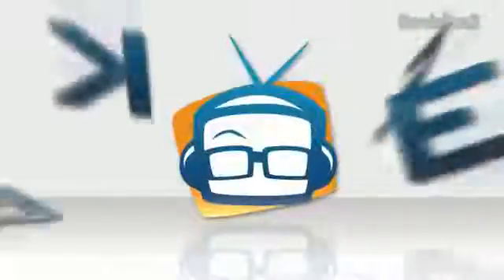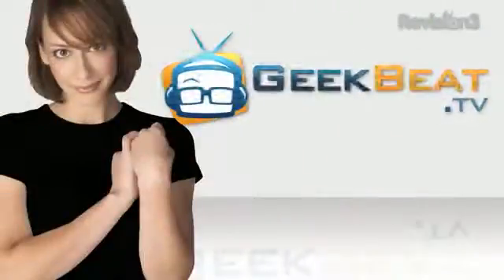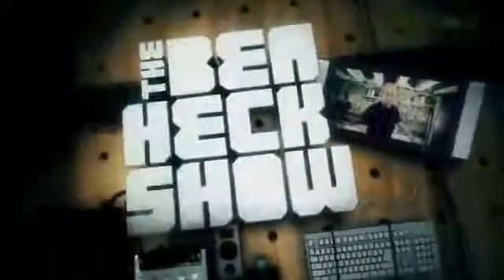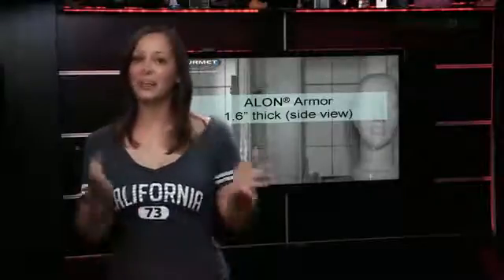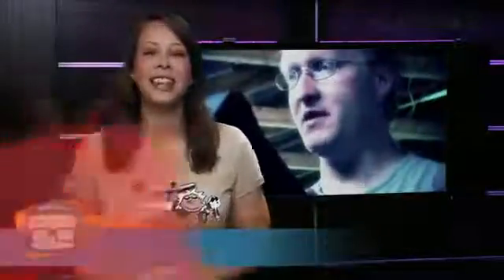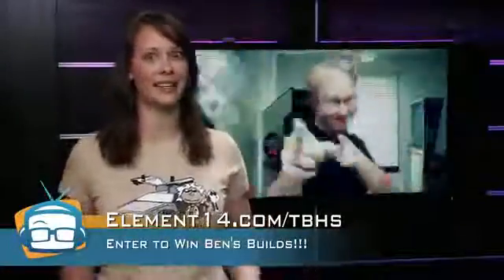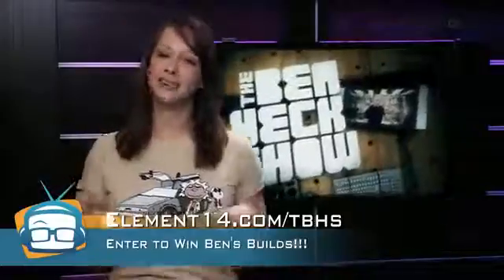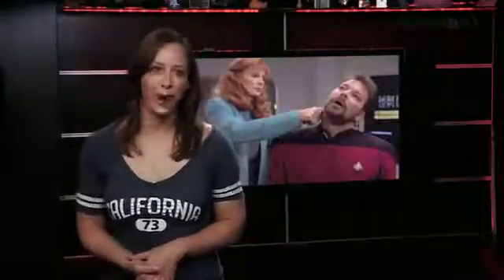Star Trek Technology (We are making real)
Star Trek has had major impacts on real-world technology inventions. Science fiction to science fact!

Smart phones/watches to Communicators later, flat screens, alternative energy to artificial gravity coming up, etc